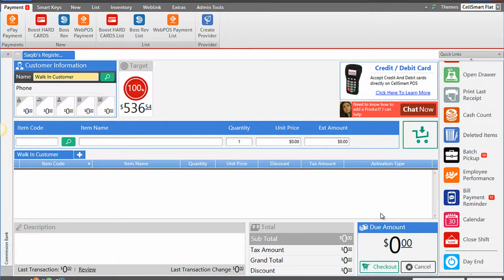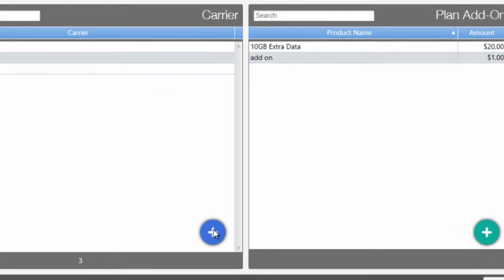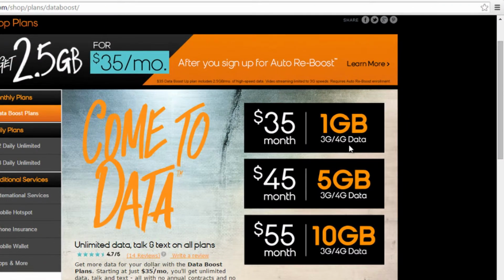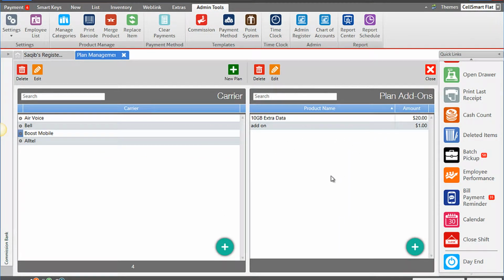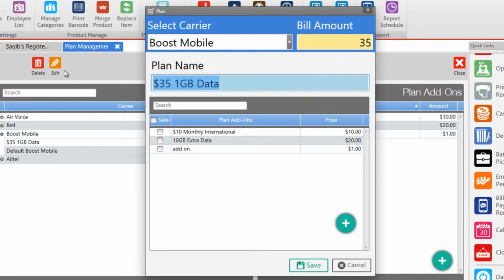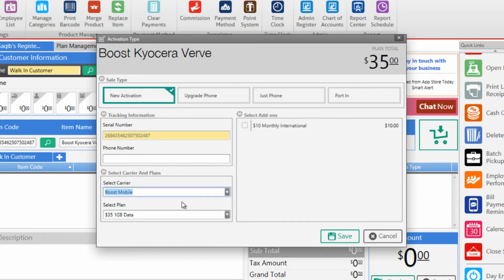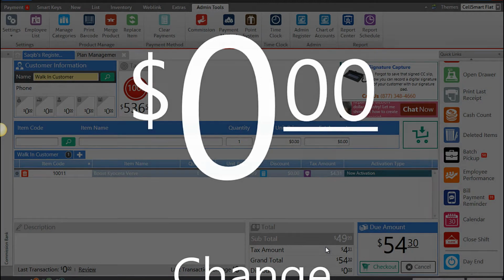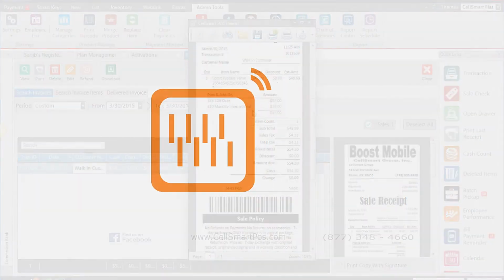The Plan Management Feature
The New Plan Management Feature in CellSmartPOS

POS software specifically designed for retail wireless / cell phone stores.
Run your business with efficiency for $2 a day.